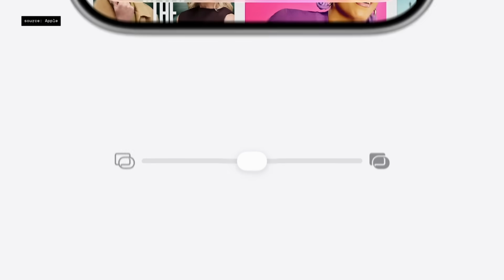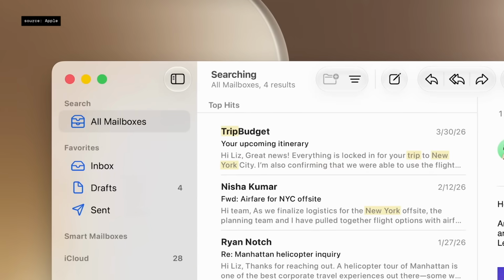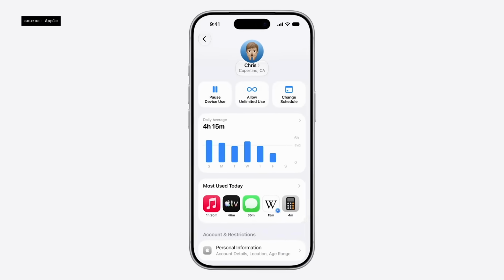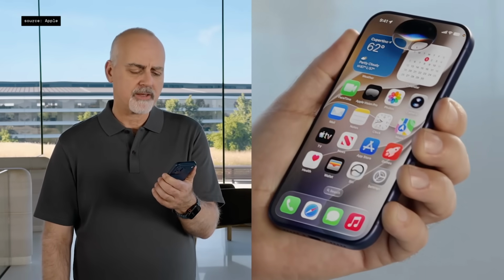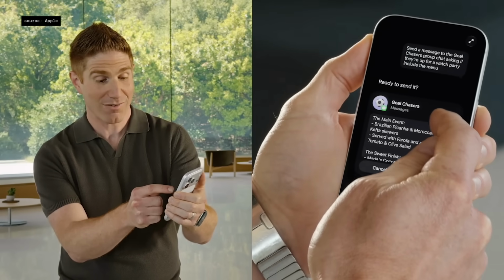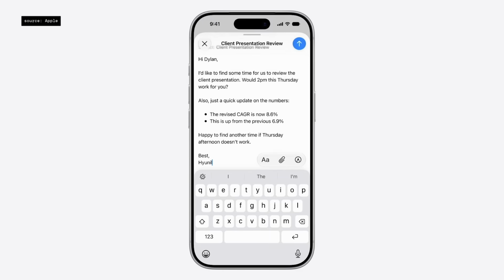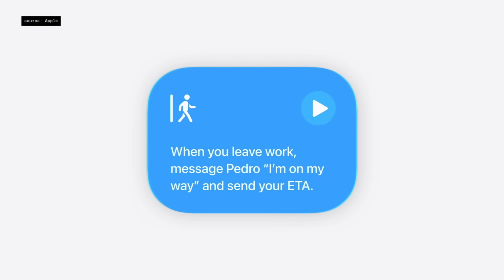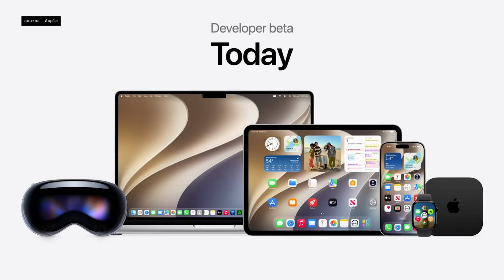Apple WWDC 2026 keynote in 25 minutes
Apple just wrapped WWDC 2026 and packed a bunch of major updates into its annual Worldwide Developer Conference keynote. The major announcements include Apple’s next generation of Apple Intelligence and their introduction of Siri AI. We also got details on the new iOS 27, iPadOS 27, and macOS 27 Golden Gate, the next version of its desktop operating system, which brings a global slider to adjust the opacity of Liquid Glass UI effects. Here’s what you missed.

0:00 - MacOS Golden Gate name drop
0:11 - Liquid Glass updates
1:28 - Optimizing responsiveness in iOS
2:14 - CPU scheduler in iPhone 11
2:55 - Network Transitions
3:20 - Search updates
4:01 - Photo Shared Albums updates
4:19 - Menopause & Perimenopause tracking in Health app
4:30 - AirPods custom EQ
4:43 - VisionPro Photos to Panorama
4:52 - Maps Flyover updates
5:10 - Child Accounts
5:45 - Ask To Browse & Ask To Approve
6:18 - Communication Safety updates
6:40 - Time Allowances & Screen Time Scheduling
7:20 - New Apple Intelligence Foundation Models
09:04 - On-screen awareness and privacy
09:22 - Siri AI
09:46 - Siri AI demos on iPhone
11:13 - Siri AI in Photos app demo
11:46 Siri AI new voice and customization
12:36 - Improvements to dictation
13:03 - Siri AI to plan a dinner party
14:27 - Siri AI on macOS to write an email
15:46 - Siri app
16:15 - Siri AI in visionOS
16:57 - Visual Intelligence to macOS and visionOS
17:46 - Write, get feedback, and proofread with Siri
18:44 - Safari and Apple Intelligence
19:53 - Messages and Apple Intelligence
20:04 - New mail and calendar suggestions uses AI
20:29 - Call Context
20:41 - Home app using AI to analyze recordings
21:12 - New AI for Shortcuts
21:41 - AI photo updates (what is a photo?)
22:39 - Clean up tool upgrades
23:08 - Spatial reframing
24:02 - Languages supported
24:07 - Limitations and iCloud+
24:28 - Availability